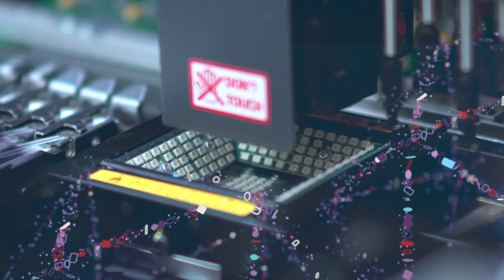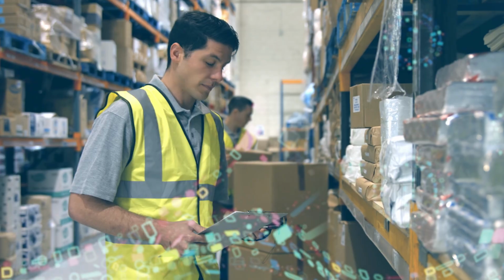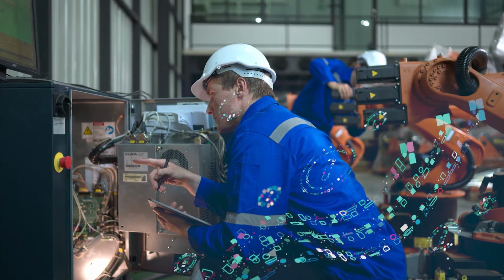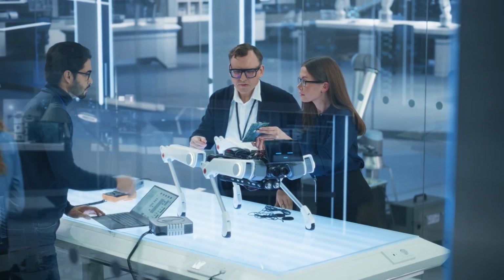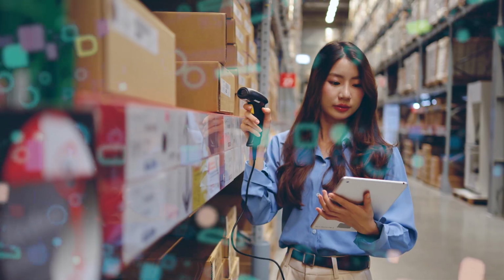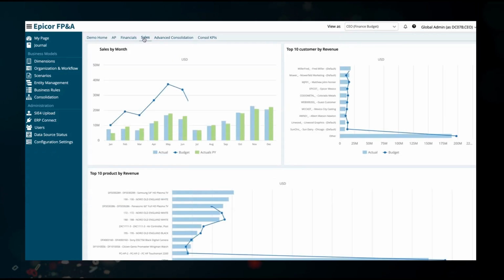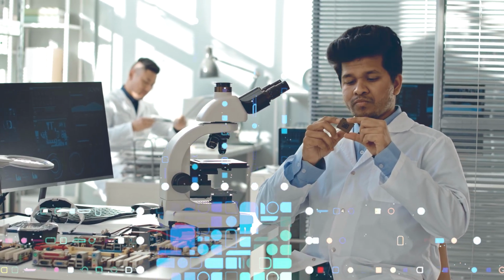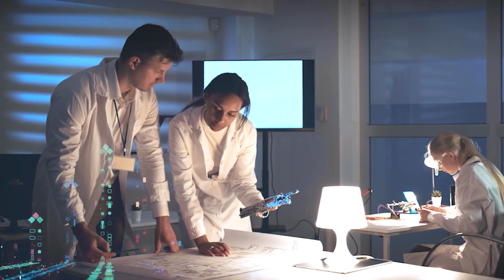Epicor Kinetic for Electronics & High-Tech Manufacturing (Overview)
Epicor Kinetic is a global AI-powered cloud ERP supporting electronics and high-tech mid-market manufacturers who face daily challenges, including complex configurations, evolving tech standards, rapid product lifecycles, component tracking, and production optimizations.

Whether you’re a subcontractor today or an OEM giant tomorrow, Kinetic can support every step of your operations, from comprehensive inventory management and demand predictions to optimized production processes and robust quality assurance and compliance.